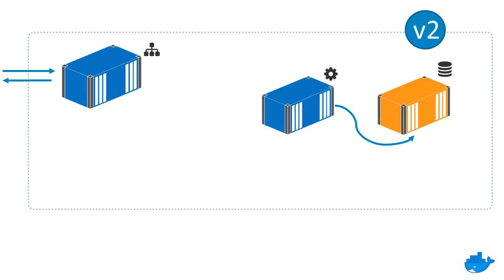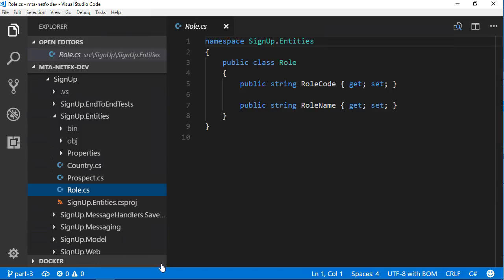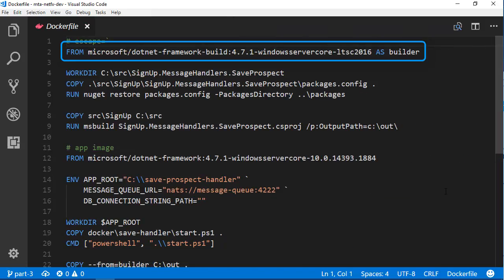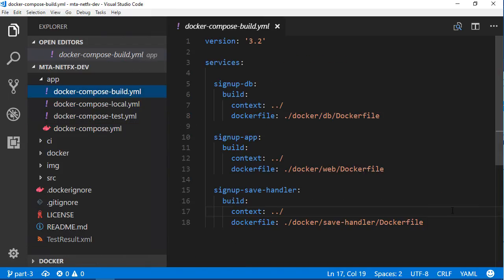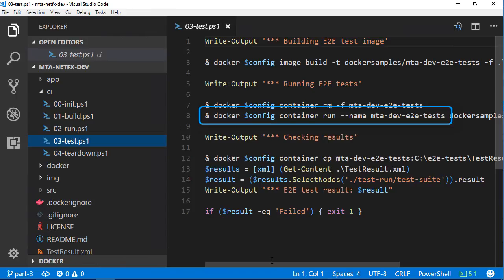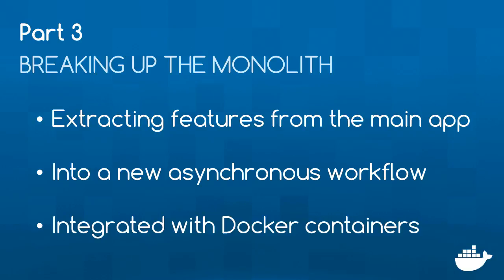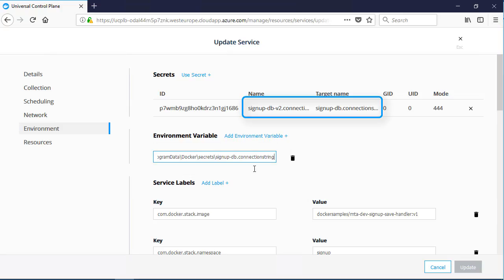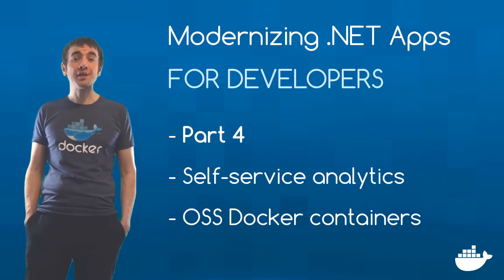Modernizing .NET Apps for Developers - part 3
Part 3 starts modernizing the application architecture, extracting the web application’s save feature into its own container. The web app publishes an event to a message queue when users save data, and a message handler listens for those events and saves the data to SQL Server. The monolith now has an event-driven architecture, with all the components running in Docker containers, and that supports independent scaling and updates for different features.